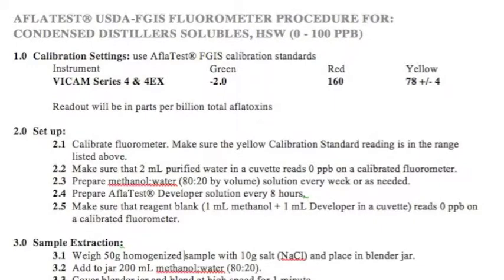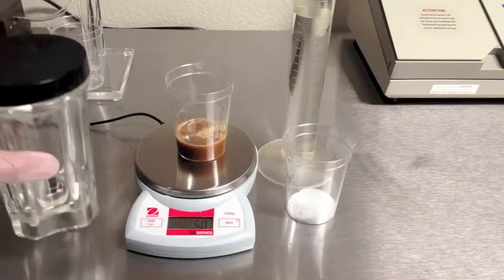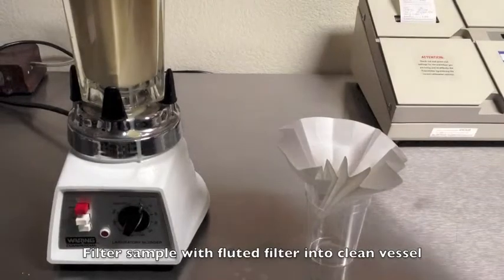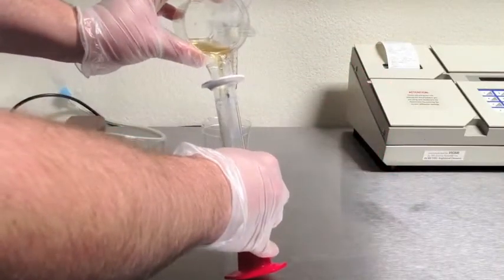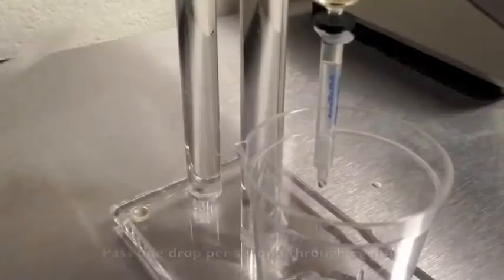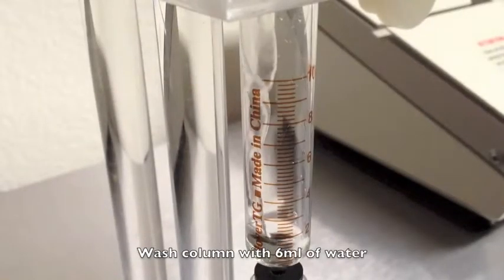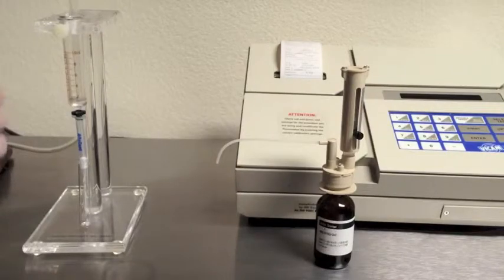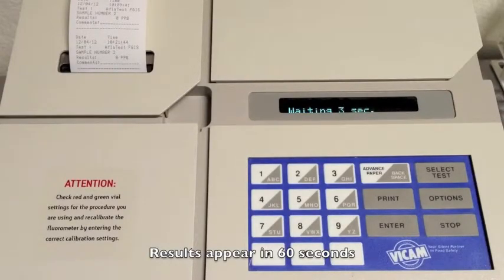AflaTest Heavy Steep Water (HSW)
Quantitative immunoaffinity column procedure using the Series-4 EX Fluorometer for HSW

VICAM AflaTest - Heavy Steep Water (HSW) Procedure